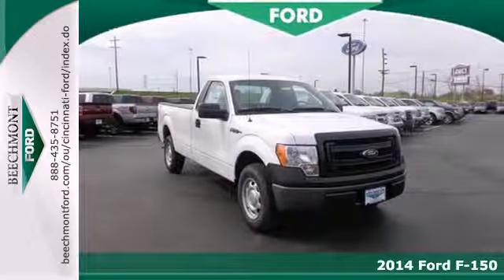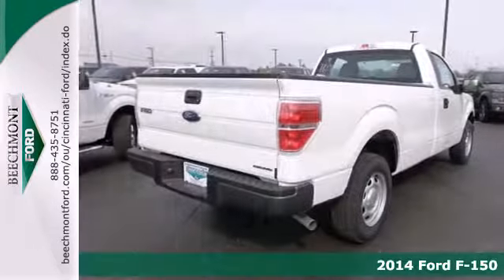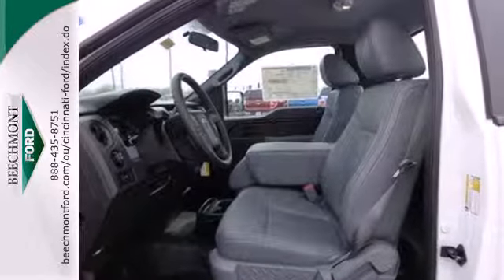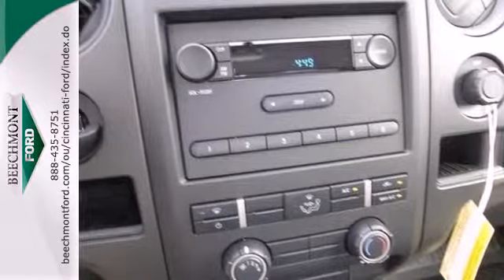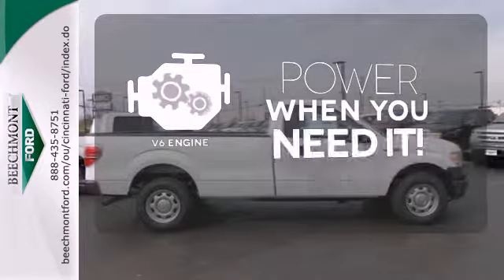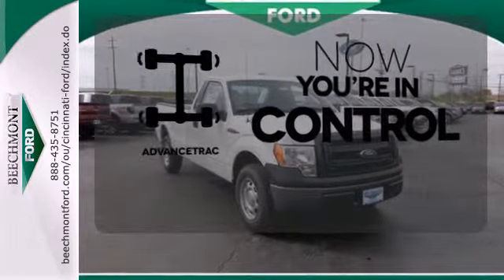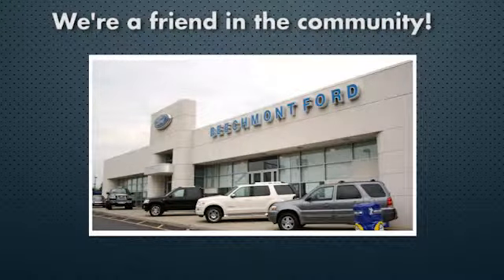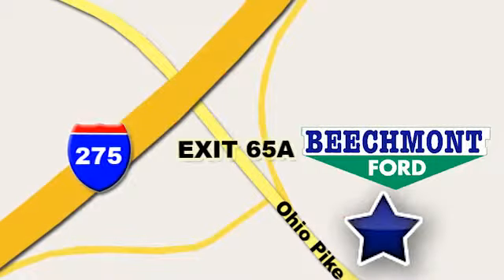2014 Ford F-150 Cincinnati Dayton, OH T14-808 - SOLD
Year: 2014
Make: Ford
Model: F-150
Trim: XL
Engine: 6 Cyl. 3.7 L
Transmission: Automatic
Color: Oxford White
Interior: Steel Gray
Stock #: T14-808

Address:
600 Ohio Pike